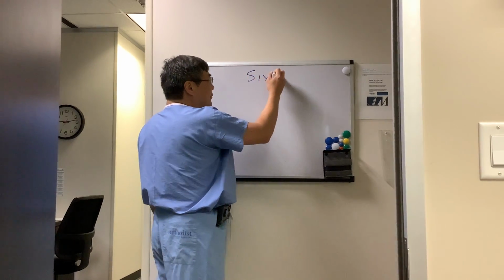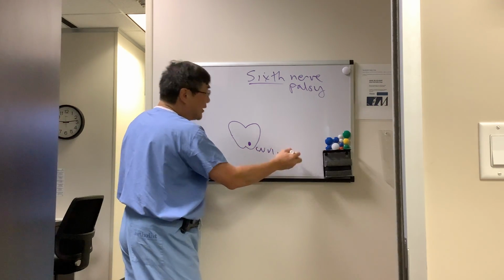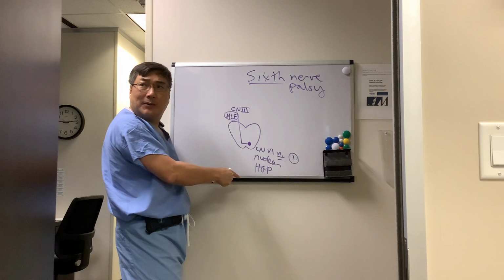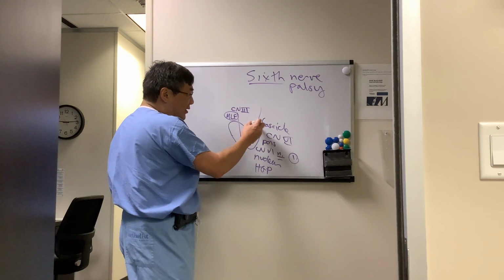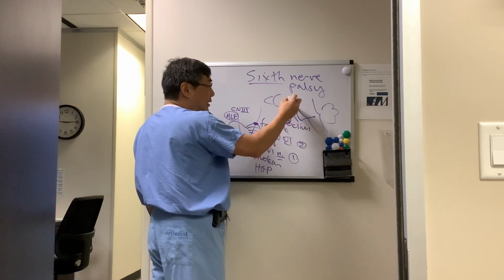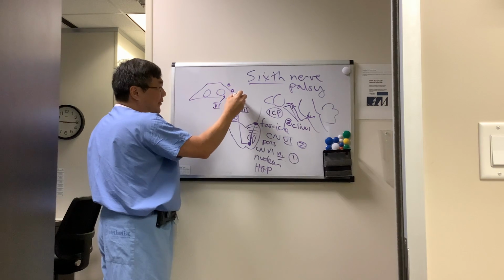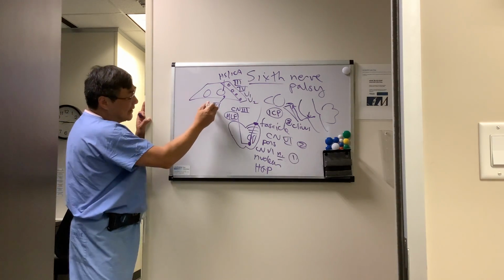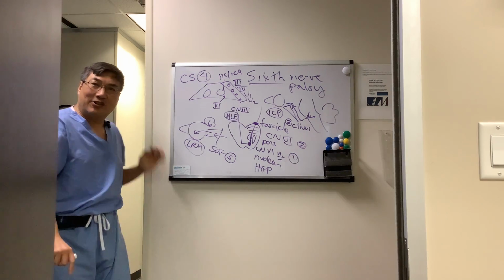Six Syndromes for Sixth Nerve Palsy